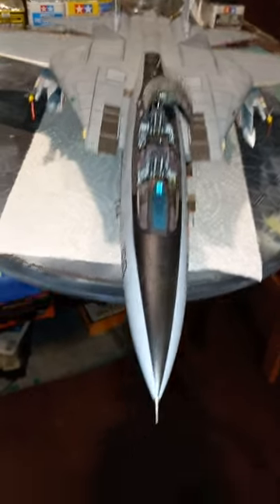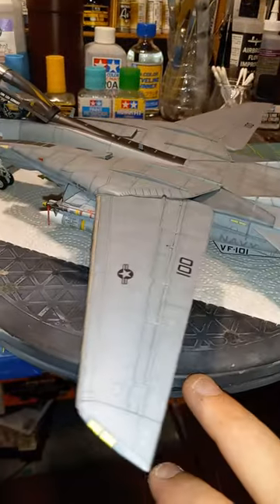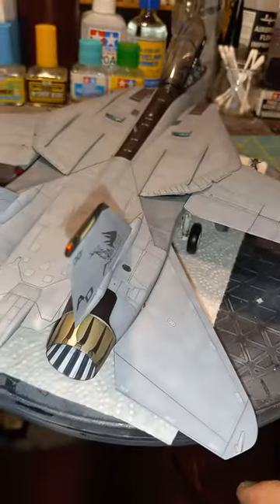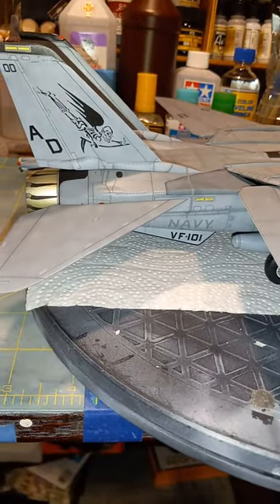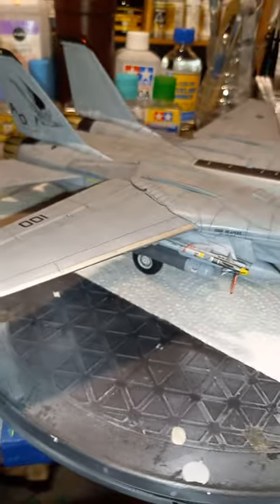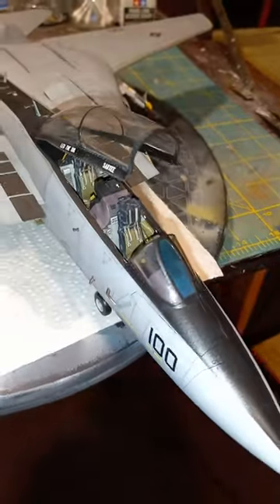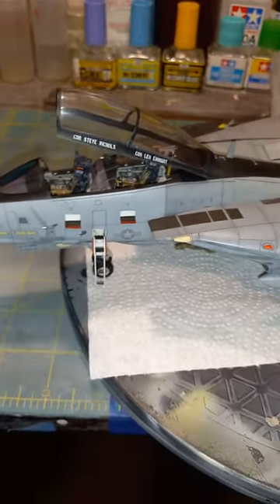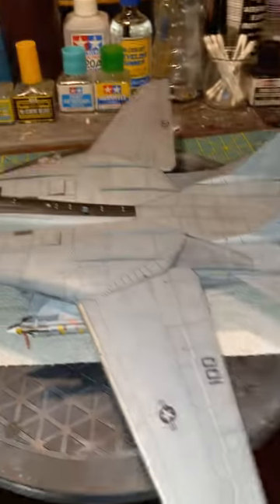FINAL REVEAL F-14D SUPER TOMCAT 👀 🔥 🔥 👀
EXCELLENT KIT HEAD OVER TO BENCH LIFE IF YOU WANNA CHECK OUT SOME OF MY OTHER BUILDS .KEEP ON SCALING 👋.